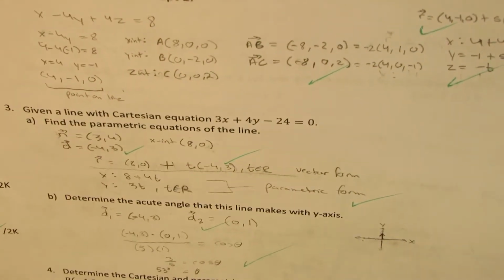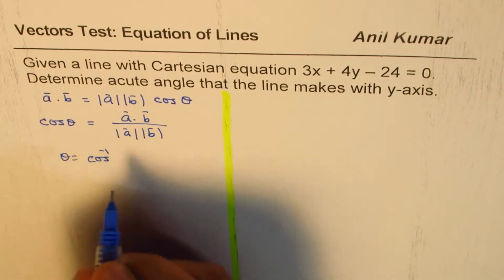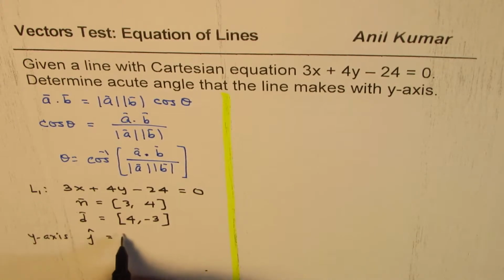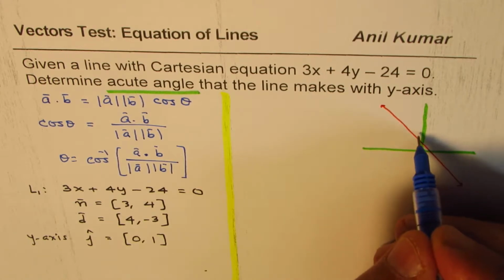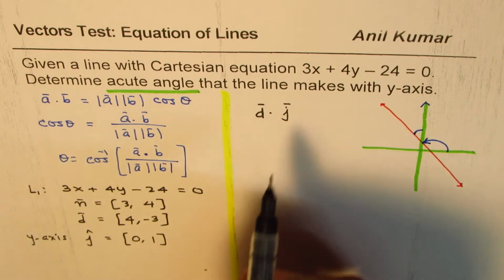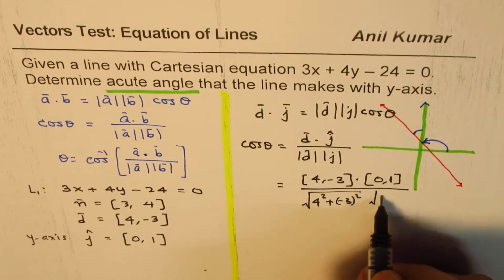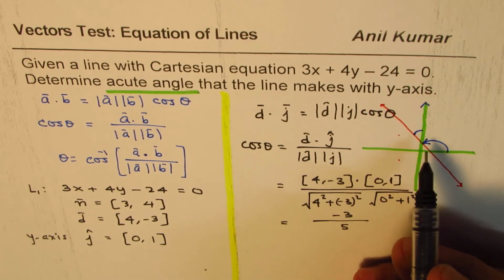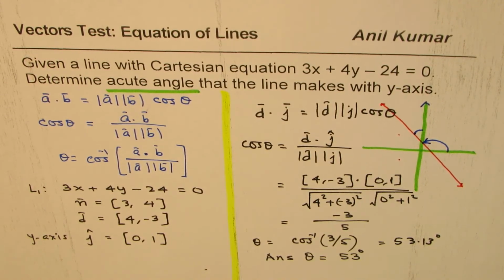Determine acute angle that the line 3x + 4y - 24 = 0 makes with the y axis